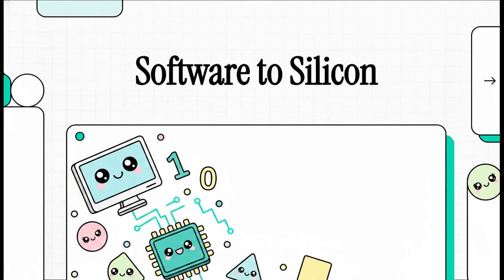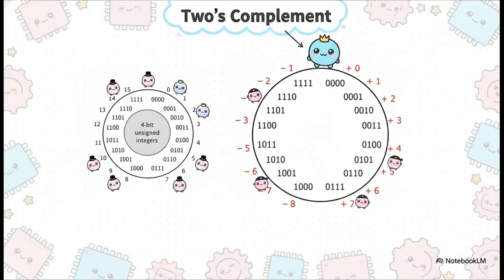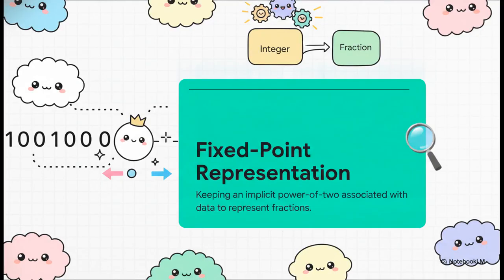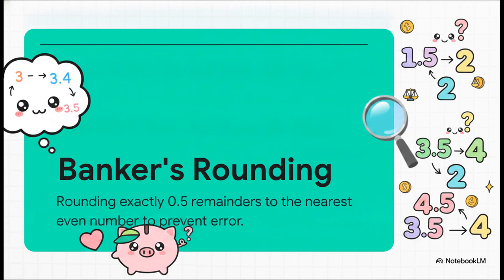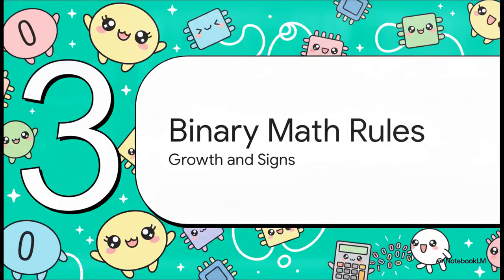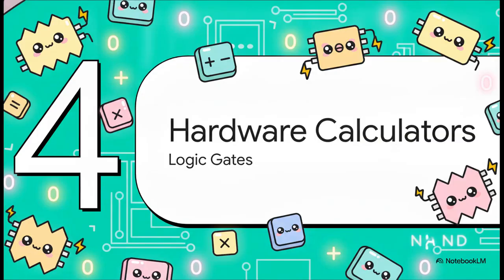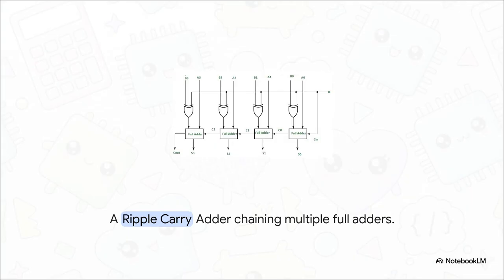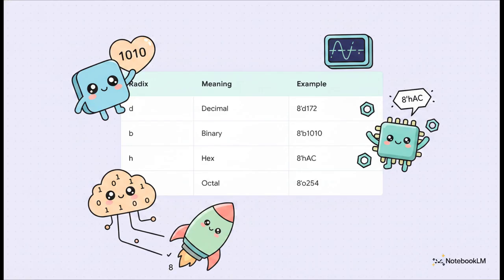Software to Silicon Arithmetic Circuits and SystemVerilog ALU